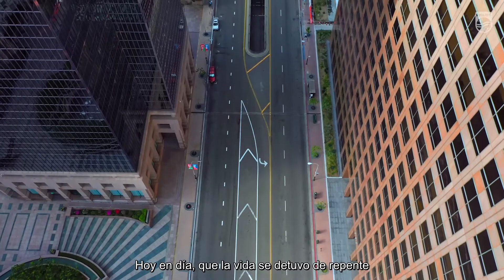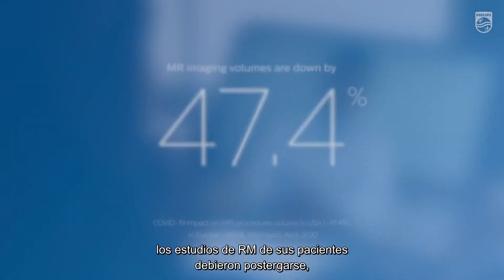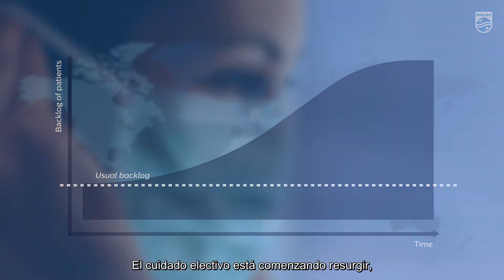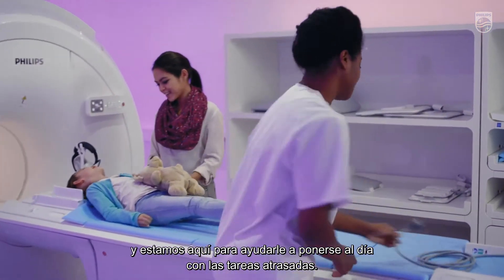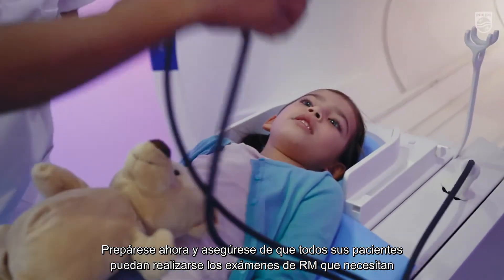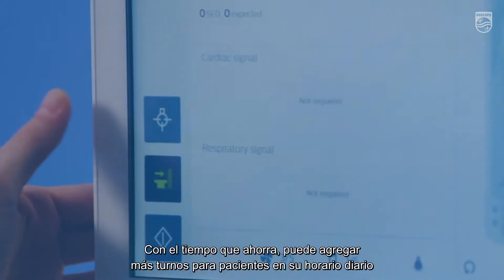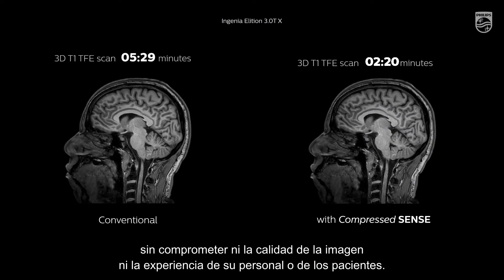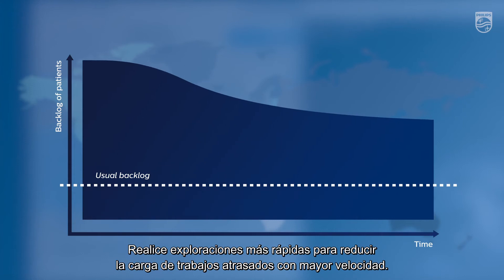Compressed Sense de Philips, una luz al final del túnel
Toda crisis trae consigo oportunidades, Philips pensó como ayudar a los centros de diagnóstico en estos tiempos difíciles con la sobrecarga que se avecina en sus agendas, al volver a operar con la nueva realidad en Resonancia Magnética, descubre como lo haremos